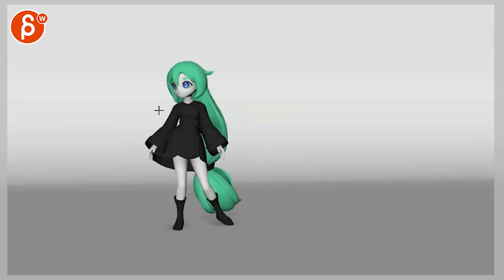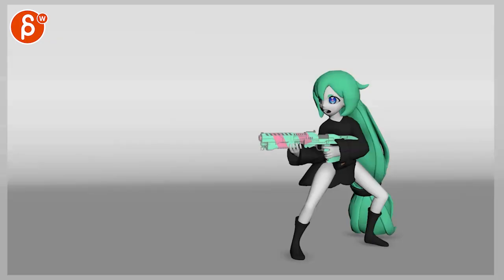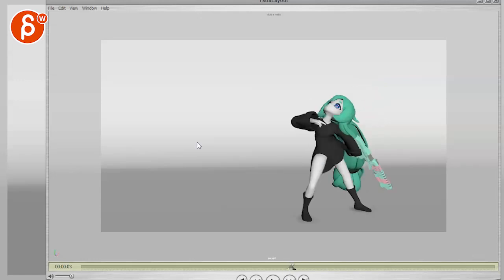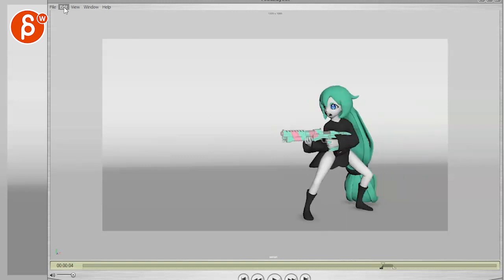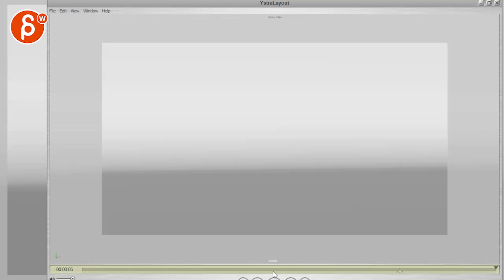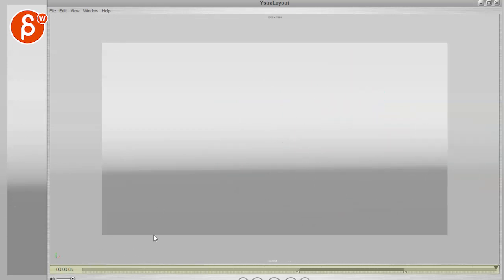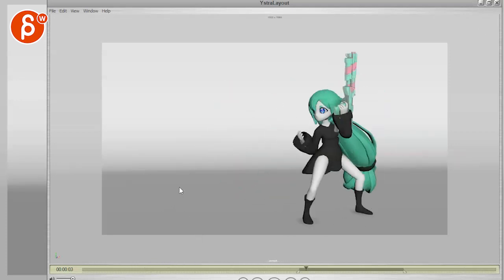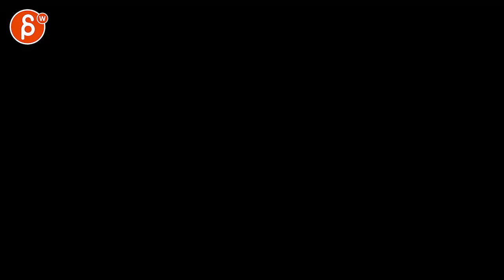Animation Workshop Feedback - Diego Zambrano Chain #9 (2022)